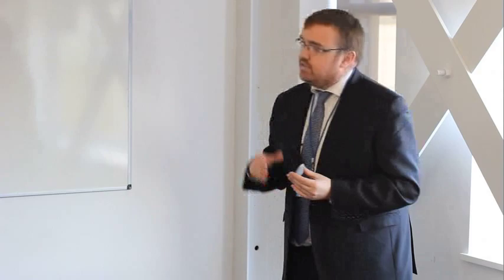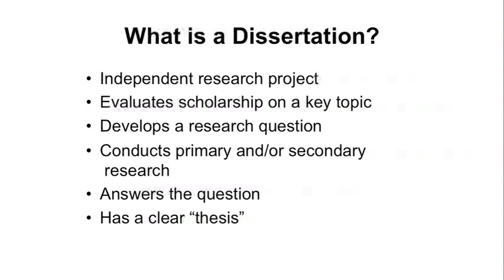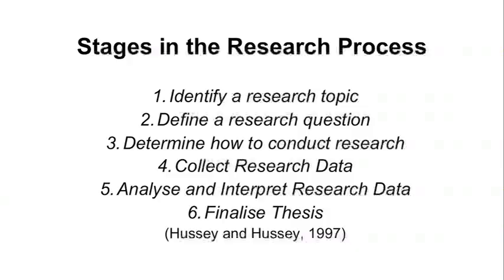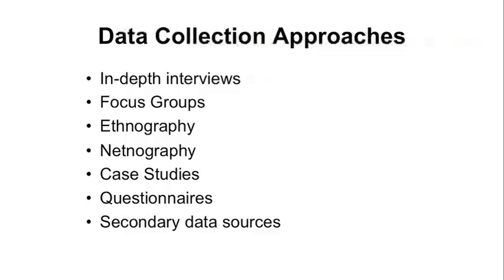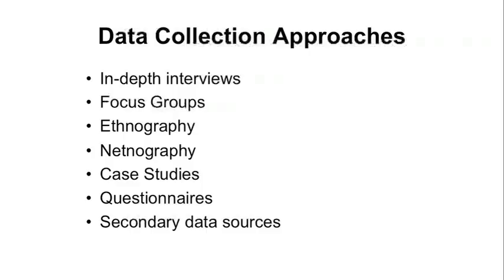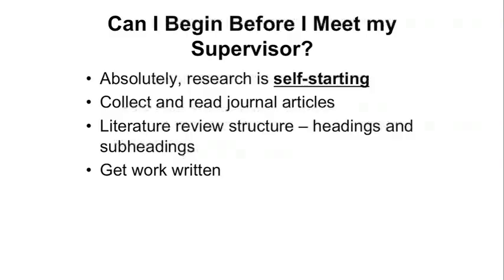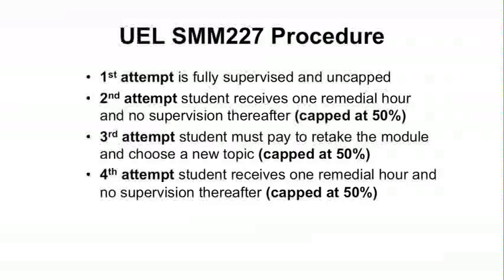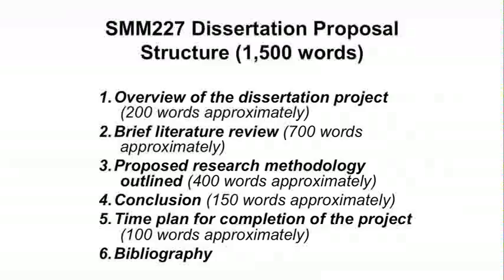Postgraduate Research Planning Workshop - Module Handbook Dr Aidan Kelly